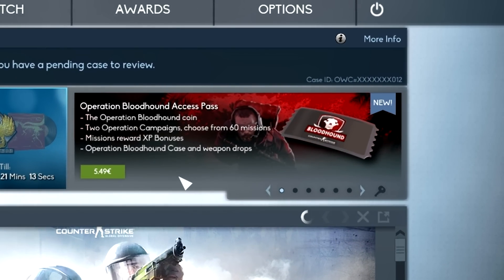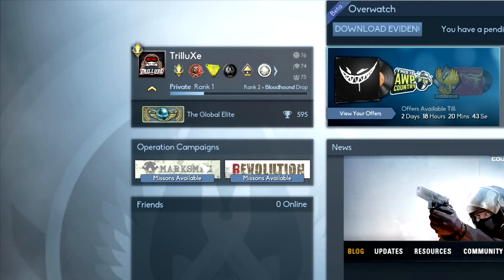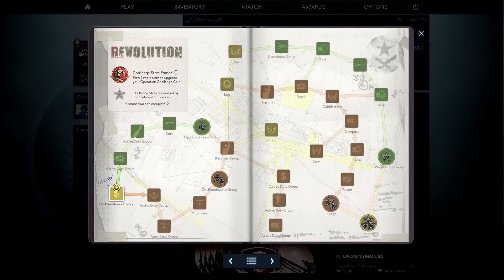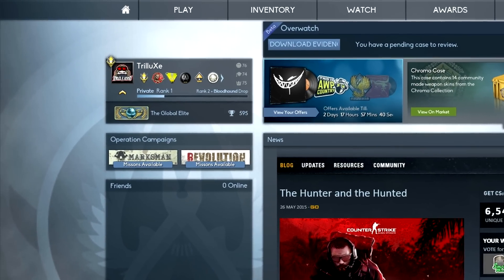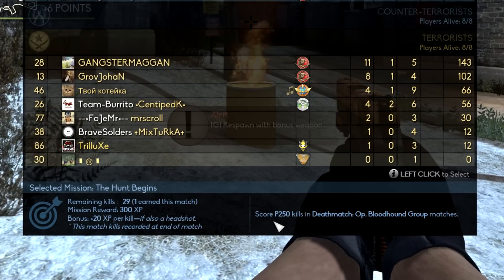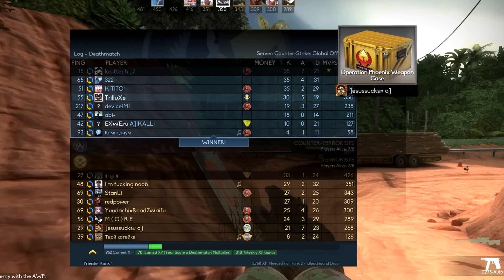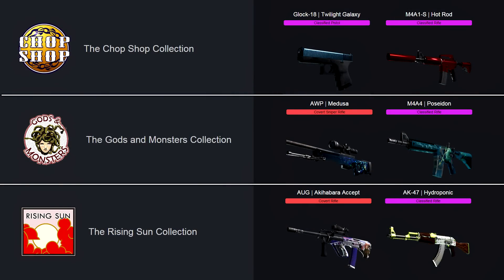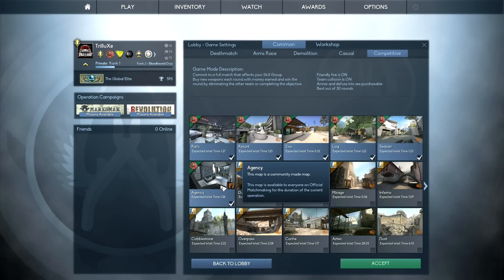CS:GO - Operation Bloodhound Update - What's new? :)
A short video about the new operation bloodhound update, where I tell you everything worth knowing about the update. This must be by far my favourite operation until now, what do you think? :)

● ProleteR - Can't stop me